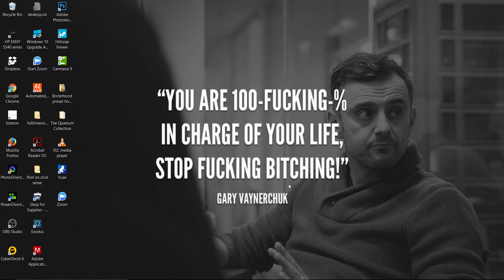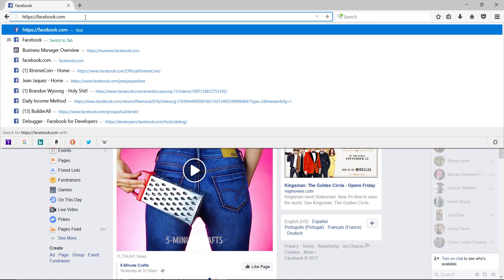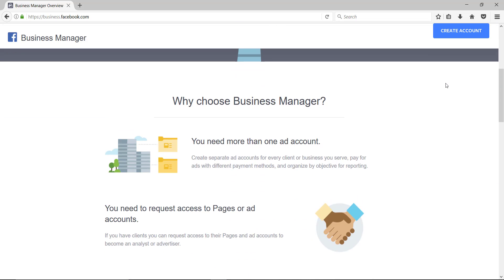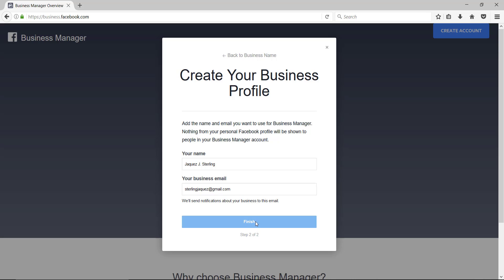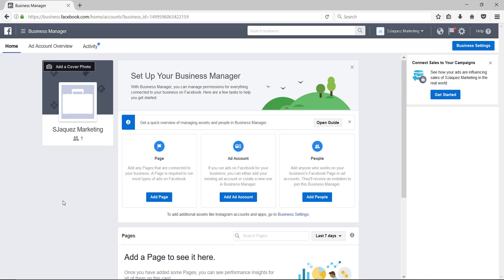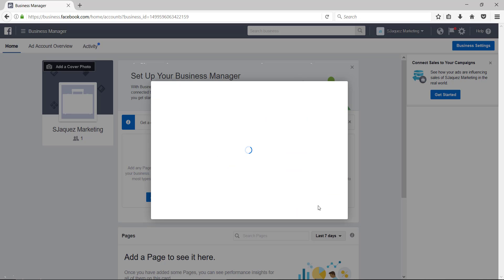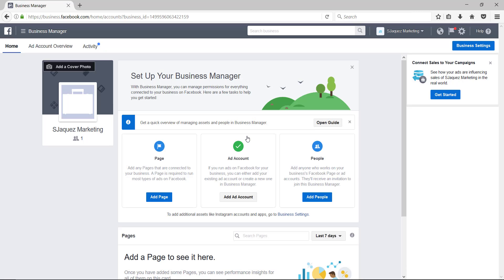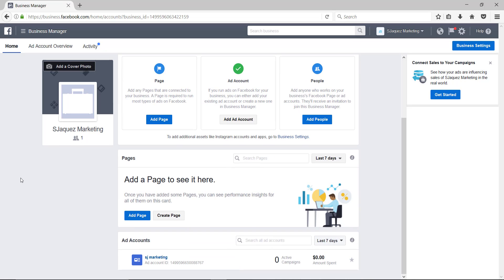creating business manager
creating busines manager.